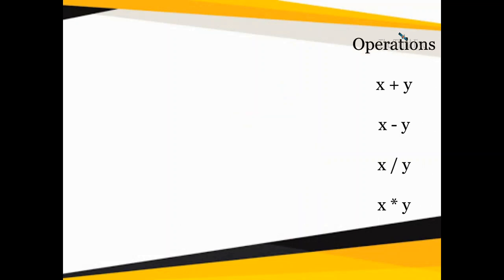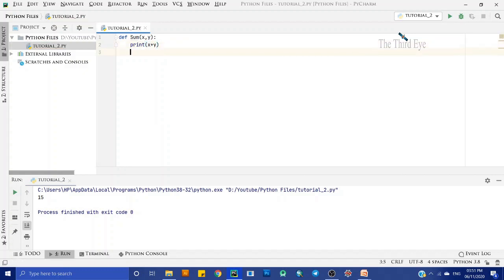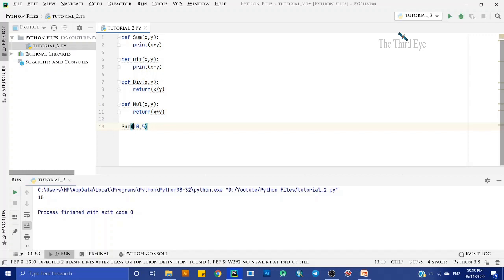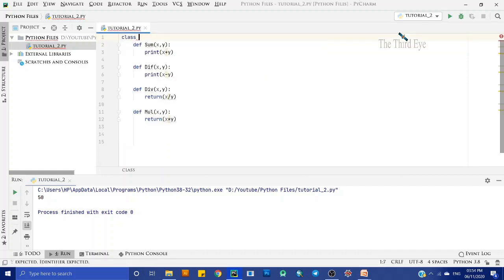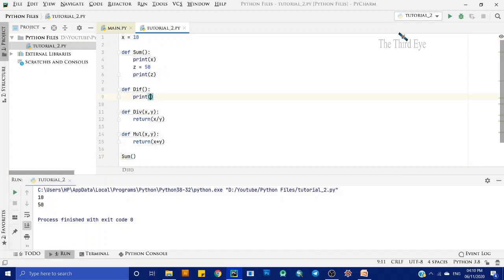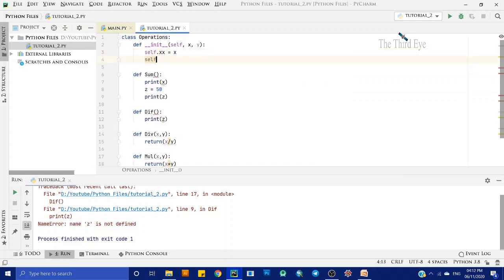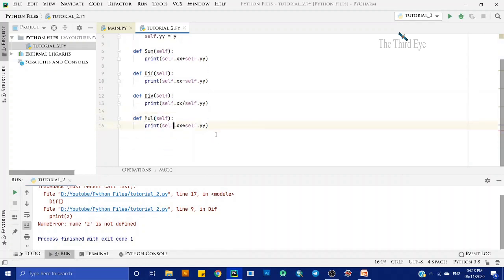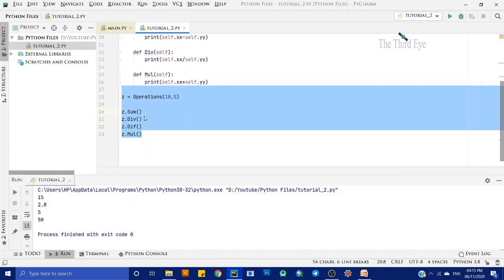#5 Object Oriented Programming in Python | Classes | Functions | The Third Eye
This video is a basic tutorial on object oriented programming in python.